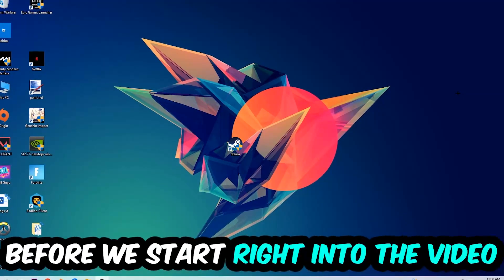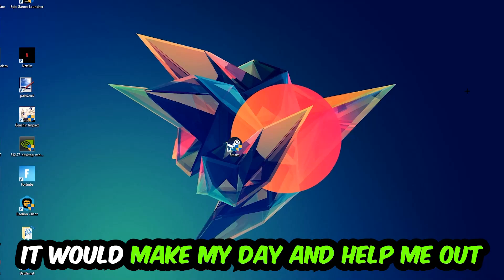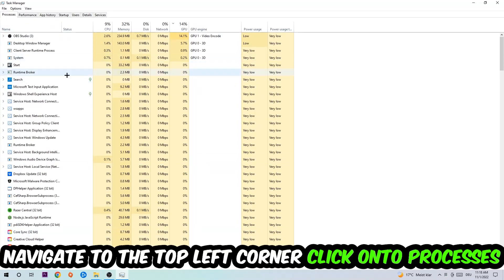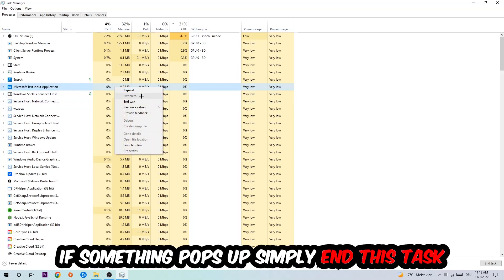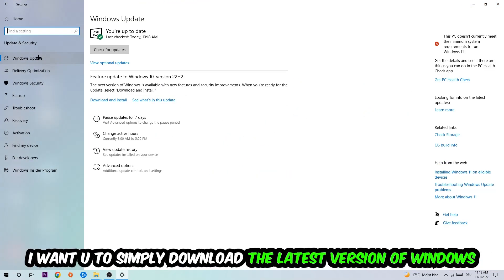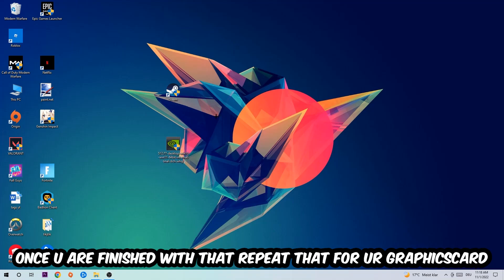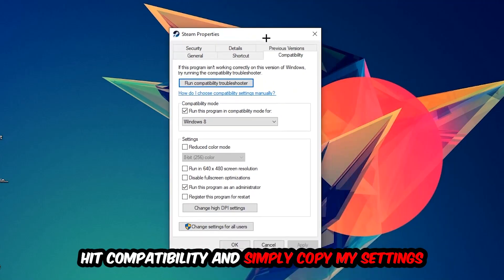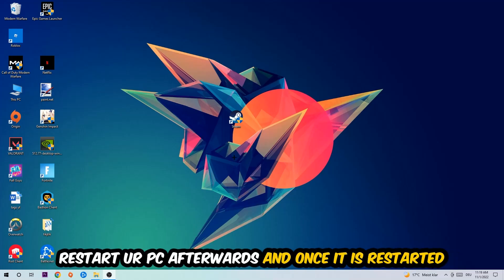Elite Dangerous – How to Fix All Errors – Complete Tutorial